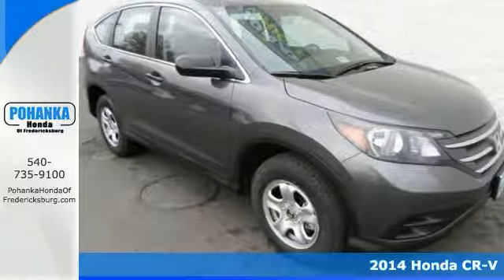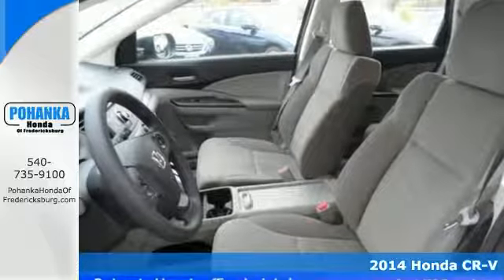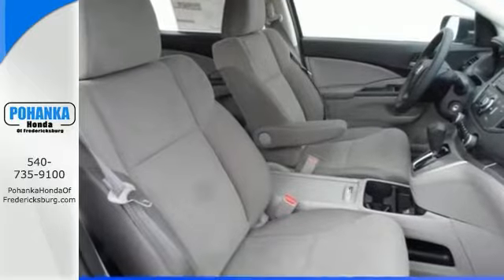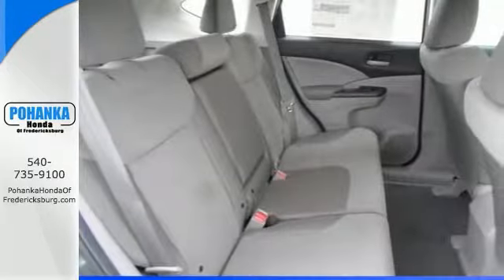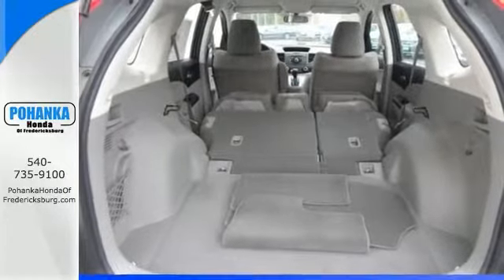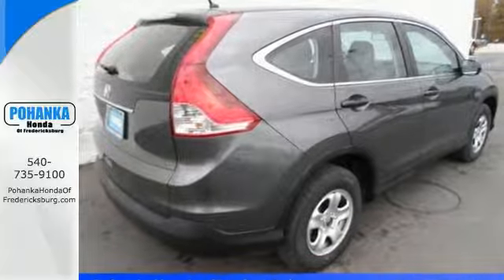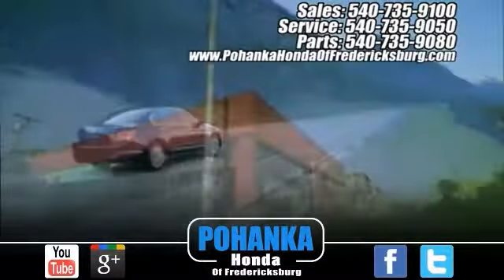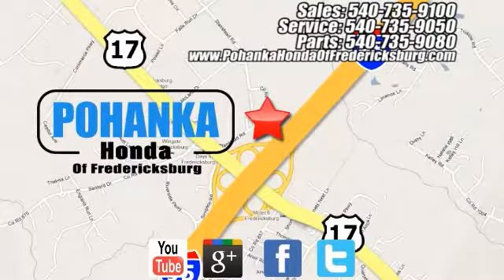2014 Honda CR-V Fredericksburg VA Richmond, VA FEG711374 - SOLD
Year: 2014
Make: Honda
Model: CR-V
Trim: LX
Engine: 2.4L I4 16V DOHC i-VTEC
Transmission: 5-Speed Automatic
Color: Gray
Interior: Gray
Stock #: FEG711374
VIN: 3CZRM3H3XEG711374
Honda FEVER! Don't bother looking at any other SUV! This 2014 CR-V is for Honda lovers looking everywhere for that perfect SUV. The CR-V is a top seller because it just makes sense. Safety? Check. Crash test scores don't get any higher. Versatility? Check. Tons of cargo capacity. Comfort and convenience? Check. Perfect driving position and idiot-proof controls. Secure handling? Check. In fact, the CR-V's very responsive steering makes it downright entertaining to drive!! Call us today at to schedule a test drive OR if you don't see what you're looking for we have access to hundreds of pre-owned vehicles that are sure to meet your needs!All prices exclude taxes, title, license, and dealer processing fee of $499.00. Published price subject to change without notice to correct errors or omissions or in the event of inventory fluctuations. All features not on all vehicles. Vehicles shown are for illustration purposes only. MPG is based on 2014 EPA mileage ratings. Use for comparison purposes only. Your mileage will vary depending on driving conditions, how you drive and maintain your vehicle, battery-pack and other factors.

Address:
60 South Gateway Drive